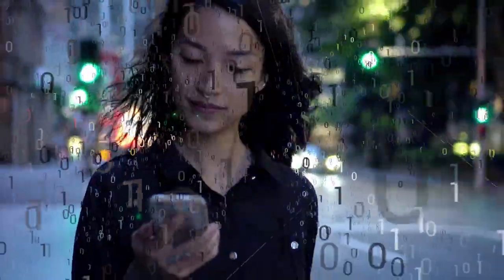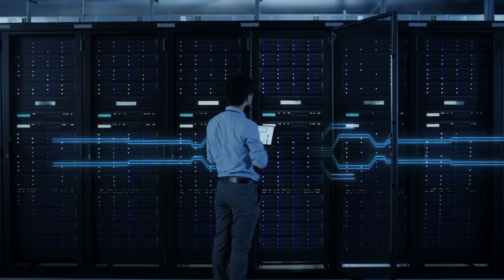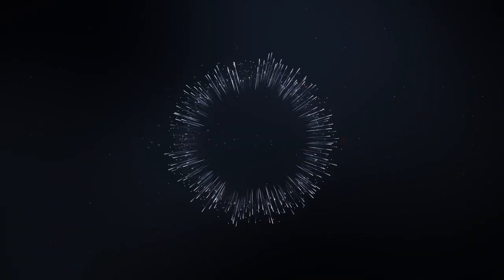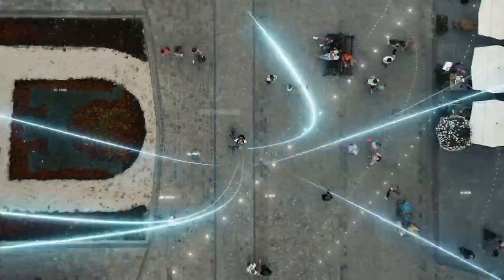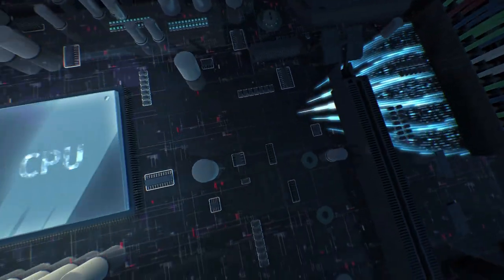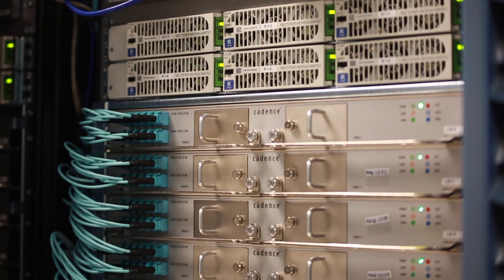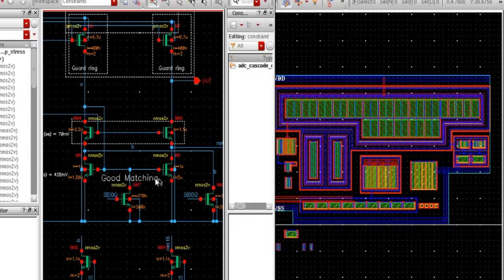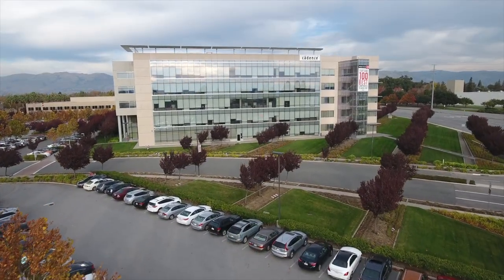Intelligent System Design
Learn how Cadence’s Intelligent System Design strategy leverages computational software expertise so innovators are free to deliver groundbreaking products.